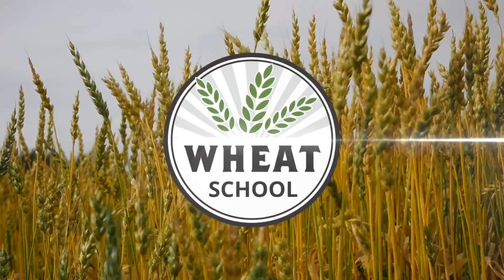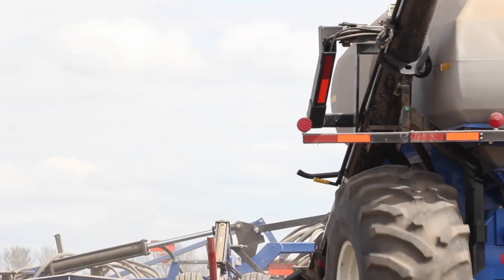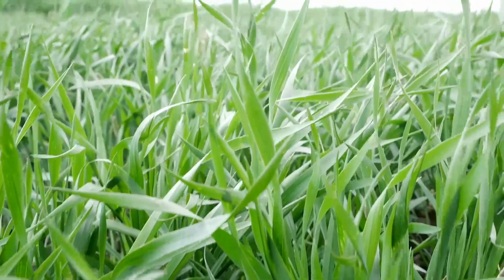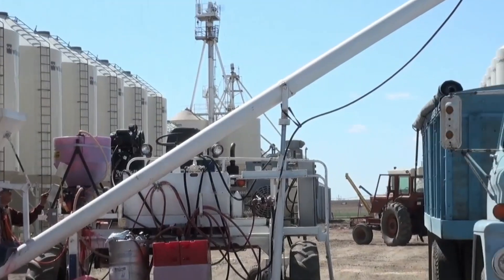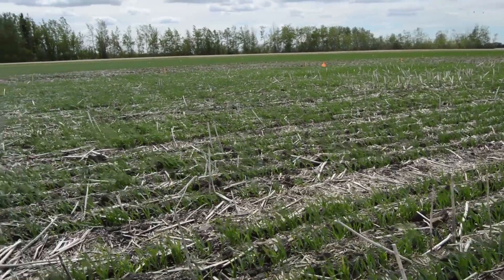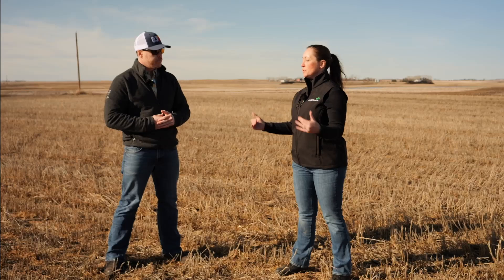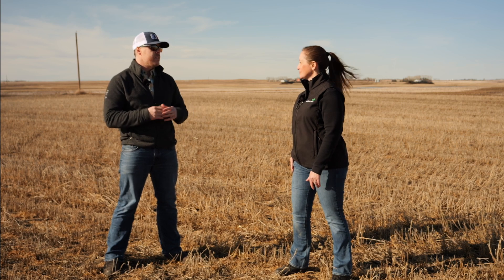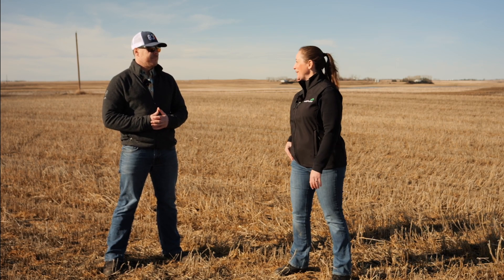Wheat School: Seed treatments are like putting a "bunny hug" on seed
Seed treatments are a very useful kind of insurance policy that help to build the strong foundation of a plant stand to start the growing season.

What seed treatments do within a plant can be compared to putting on a Saskatchewan 'bunny hug' (that's a hoodie to the rest of us!) over a t-shirt in two degree weather, explains Rory Cranston, technical strategy lead with Bayer in this episode of RealAgriculture's Wheat School.

In the same way that a person's productivity is more likely to go up when they are operating at a good temperature, so does a plant's. Not only can seed treatments help with cold tolerance and cold mitigation during the early part of the growing season, but they can also help control pests and diseases when the plant is at its most vulnerable stage.

Along with the use of a seed treatment, Cranston also states the importance of seed testing and for growers to know vigour and germination rates of seed lots. Altogether this helps growers achieve a vigorous stand that allows a dense canopy to fill in quickly, increases competition with weeds which in turn increases herbicide efficacy and strengthens root development.

"You only get one chance to set up the year, and so doing your best to establish it is really going to be effective," says Cranston of the importance of treating wheat seed.